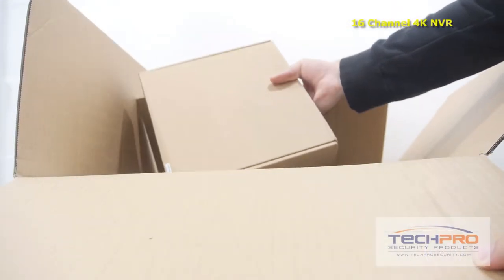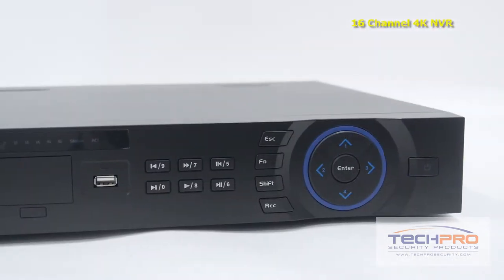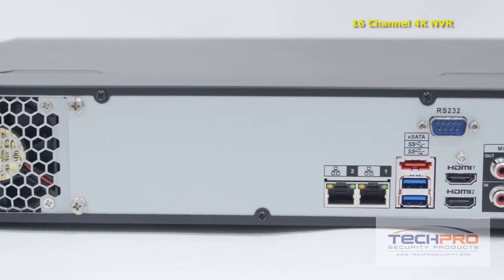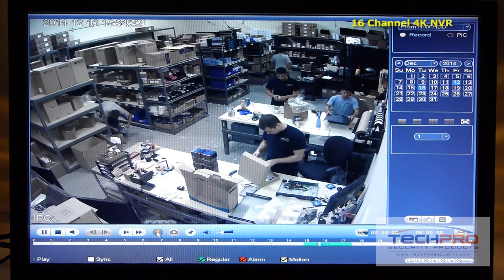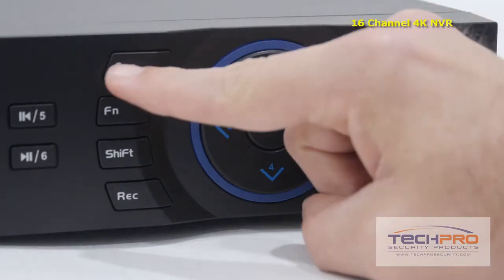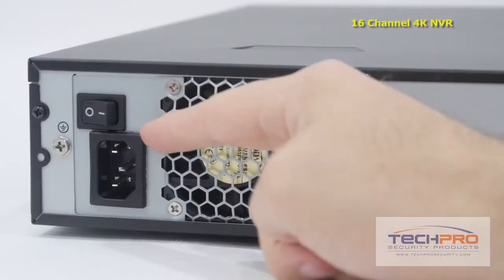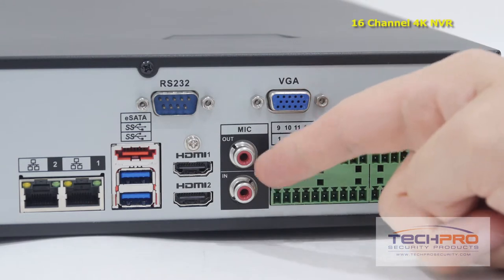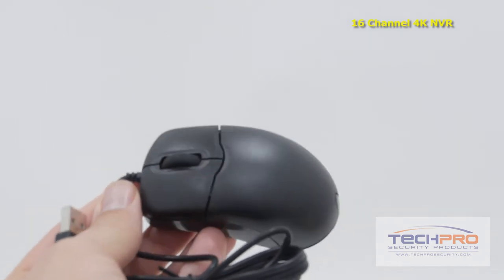Unboxing - 16 Channel 4K NVR